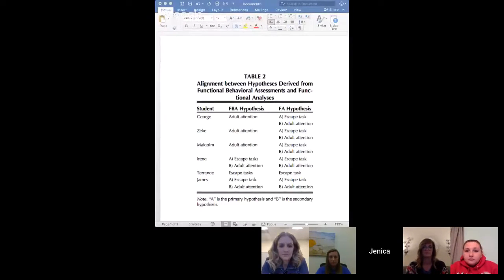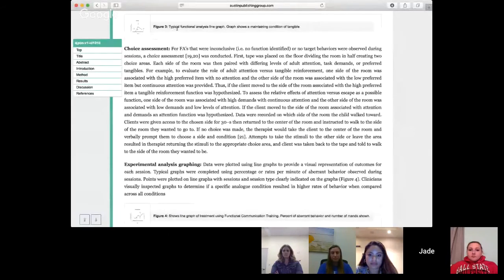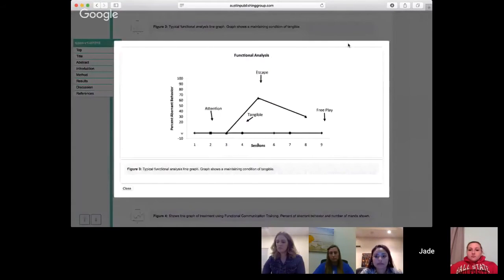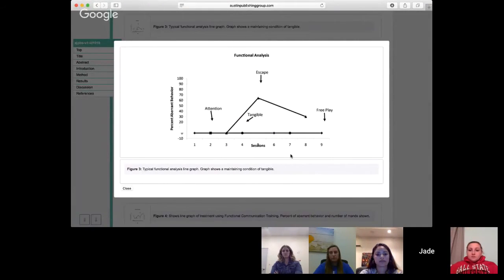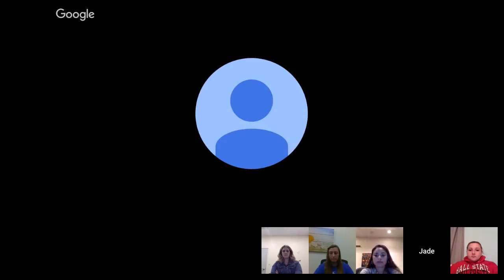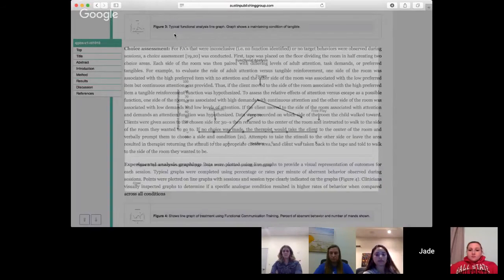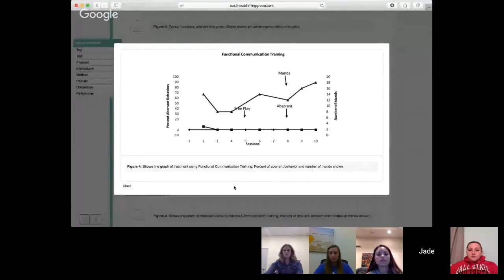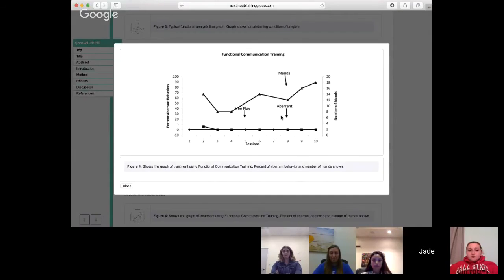SPCE 619 debate take 2